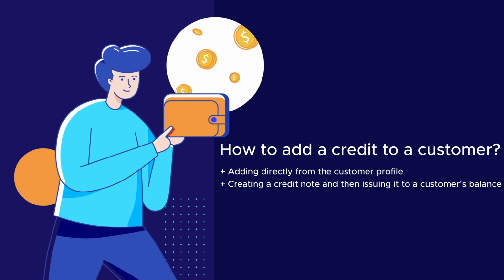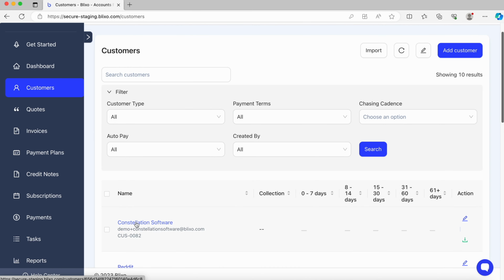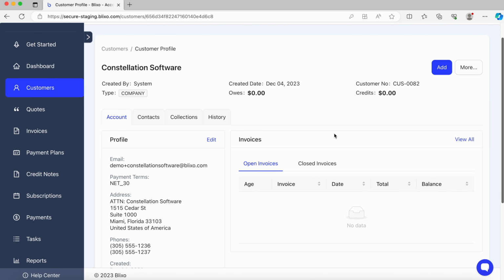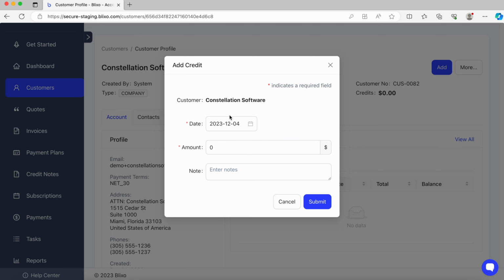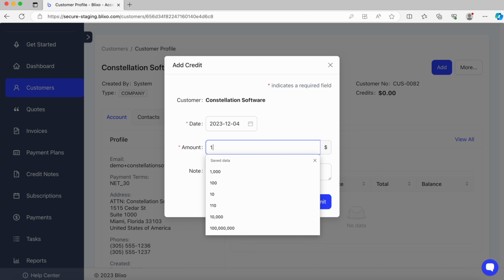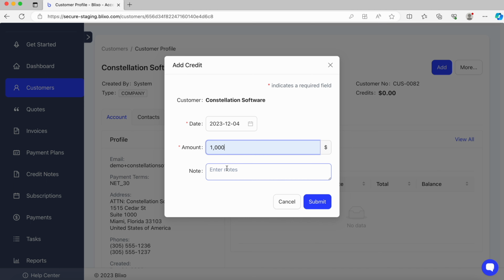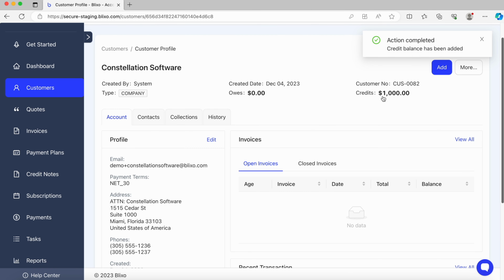How to add a credit to a customer's balance on Blixo